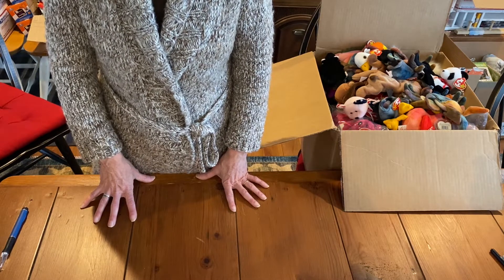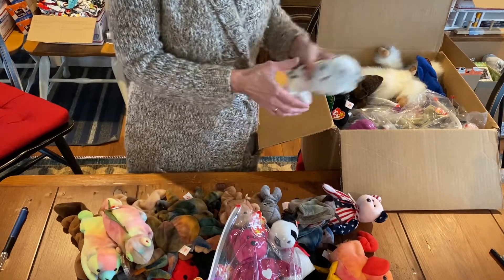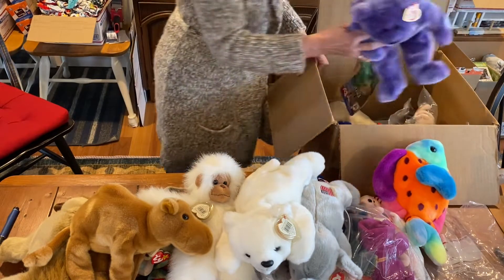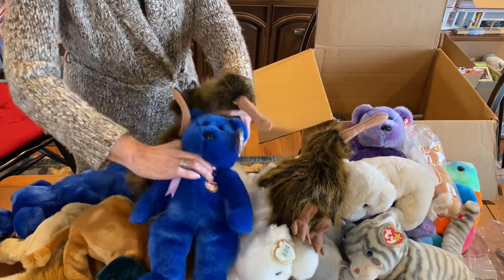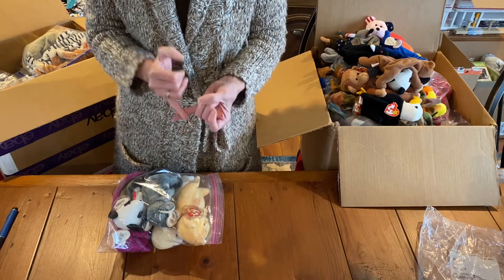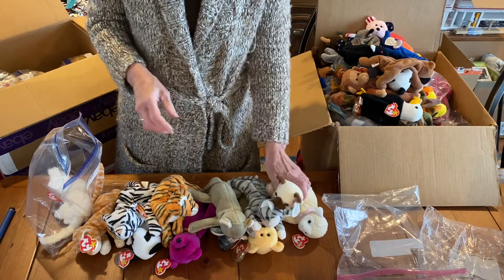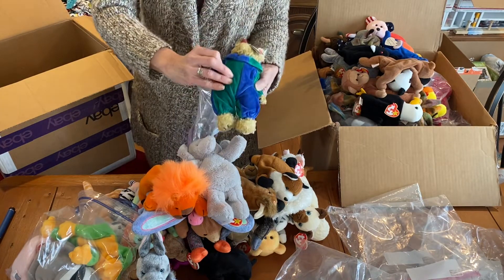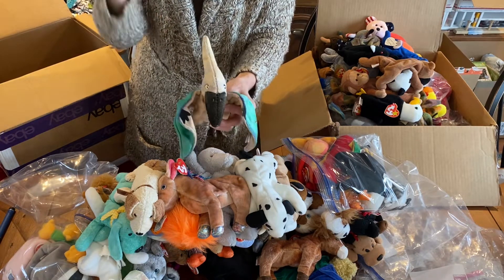Operation Christmas Child OCC–Beanie Baby Season for Your Shoeboxes or for Filler! EBAY Plush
🤩 Please Check out (2.0) to see how beautiful it is. Check out the recommended items and the page with printables and tutorials. Michelle is updating all the time!

There is no better resource anywhere for OCC shoebox packing and encouragement. ❤️

I give God the glory for helping me win these EBAY auctions for the children! I pray you are blessed with many plush to send in your boxes and as fillers this year too!

I love that we are such an encouraging community. ❤️

Also, thank YOU for packing more shoeboxes this year. We are reaching the lost with the Gospel through these gifts. Each one represents a potential new child of God! ❤️

For lots of shoebox tips please also look at the Operation Christmas Child’s web site. They have detailed suggestions of what we should put in our shoeboxes according to age and sex.

GREAT shoeboxes include age appropriate items from each category:
A Wow Item
School Supplies
Clothing and Accessories
Crafts and Activities
Toys
And A Personal Note

Please take advantage of the other free tutorials and printouts, videos, and helpful articles There are NO ads on our website!

We do not accept kickbacks or sell anything on our website.

Our desire is to encourage, lift up, share, and gather ideas to support Operation Christmas Child, so together we can make more and better shoeboxes. More shoeboxes means more children can hear the Gospel of Jesus Christ and have the opportunity of attending the Greatest Journey classes!